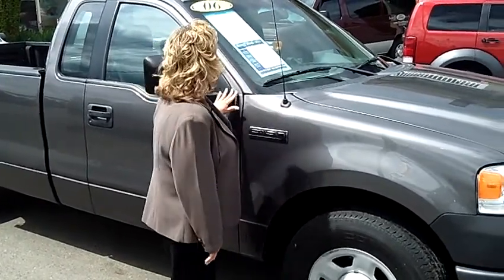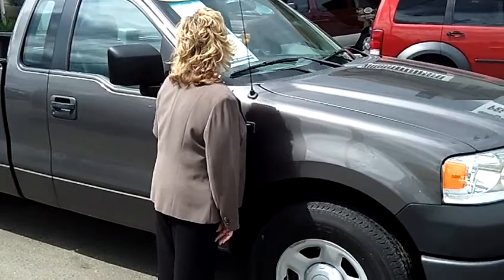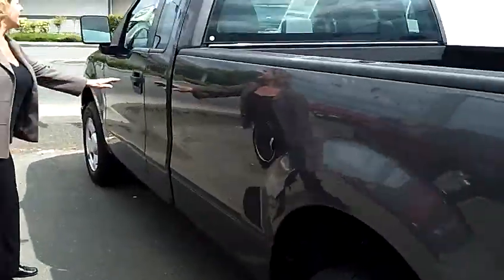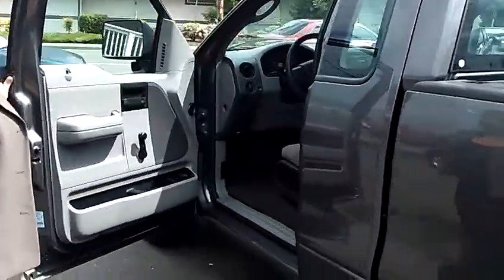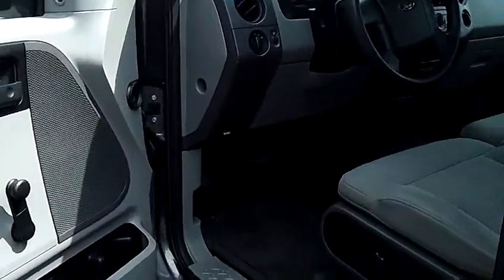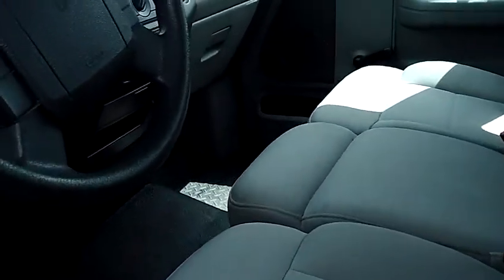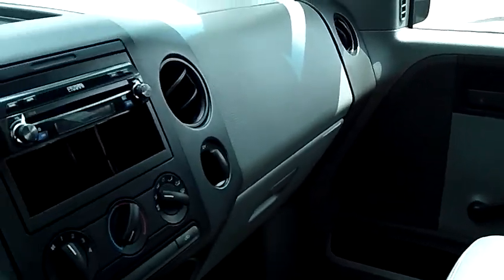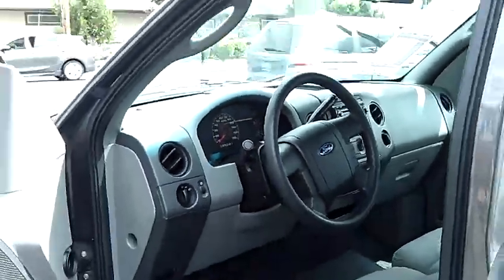2006 Ford F-150 XL (Stk# L32690)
2006 Ford F-150 XL (Stk# L32690)